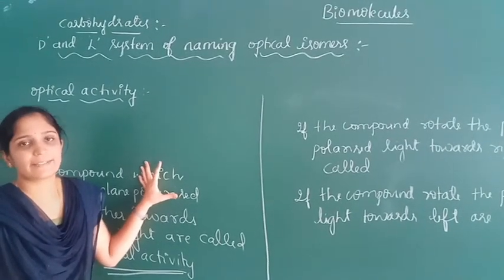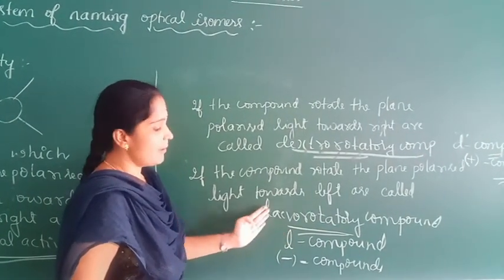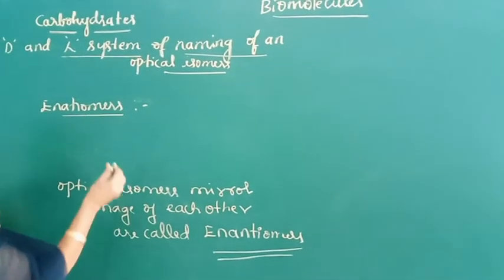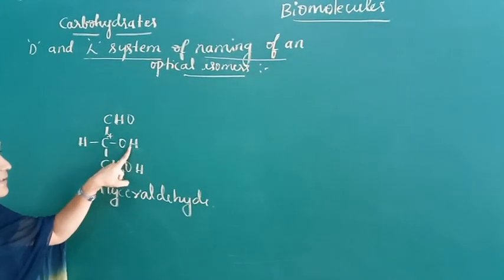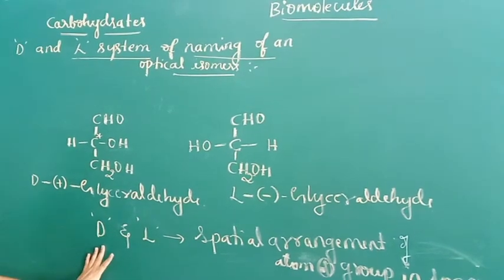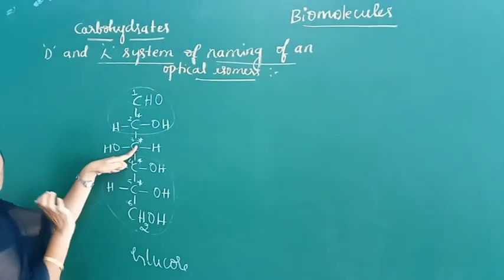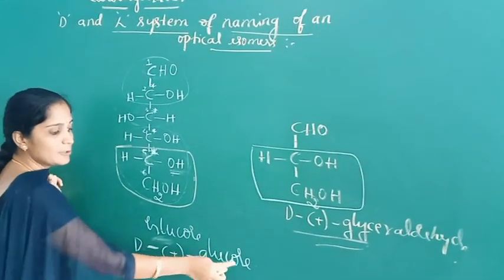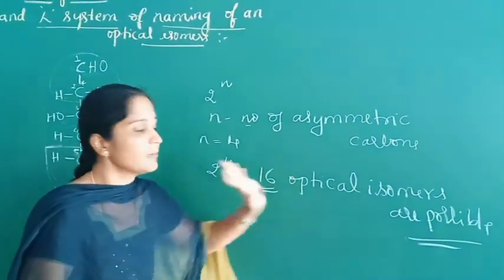MANDAVYA EXCELLENCE PU COLLEGE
Mrs.Shashikala.
2ND PU CHEMISTRY.

Session:35
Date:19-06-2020